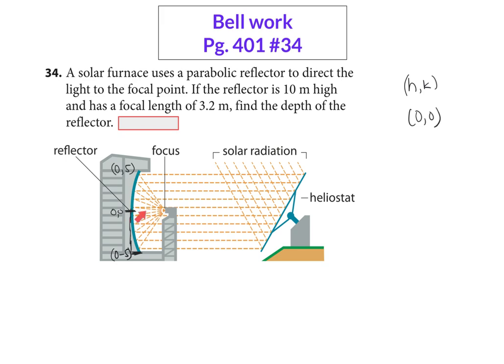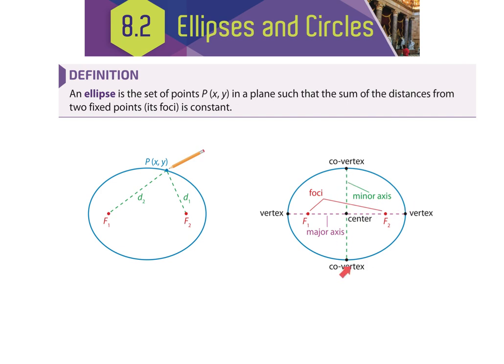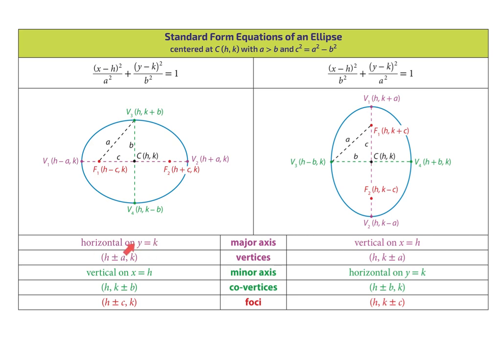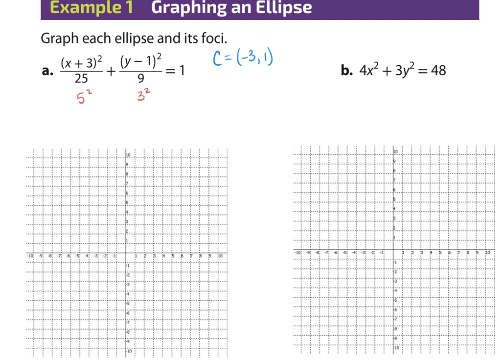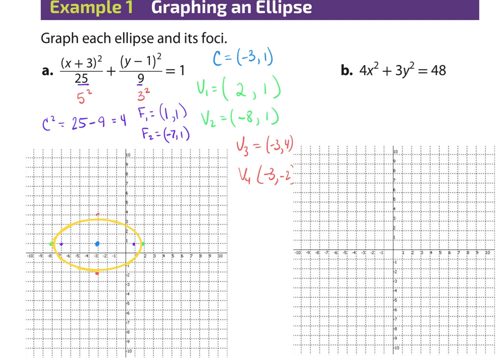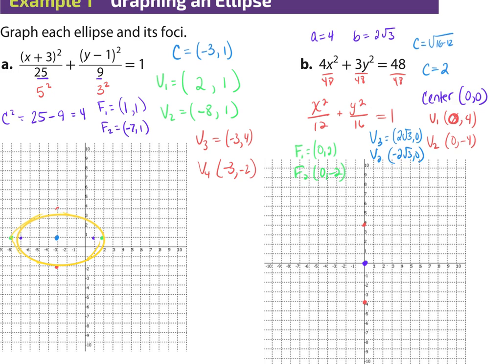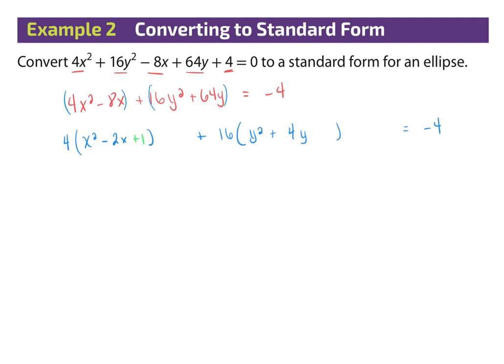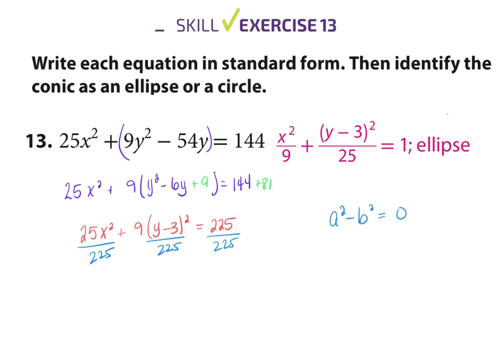PreCalculus Section 8.2 a